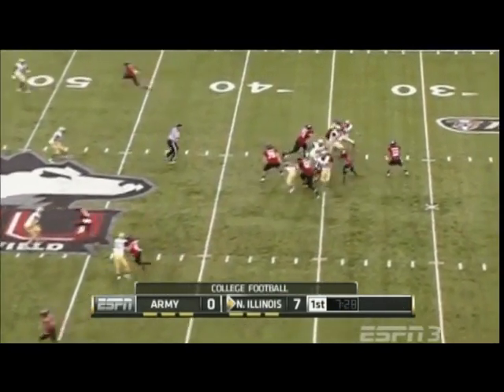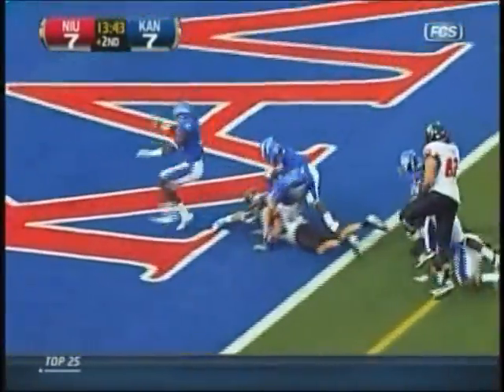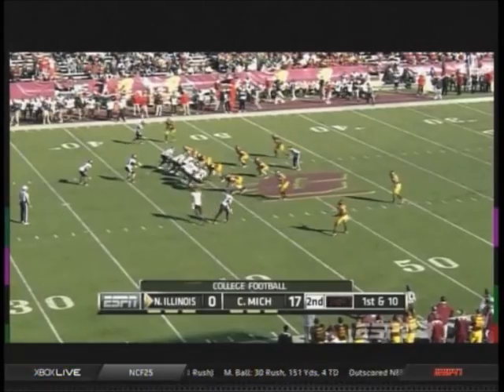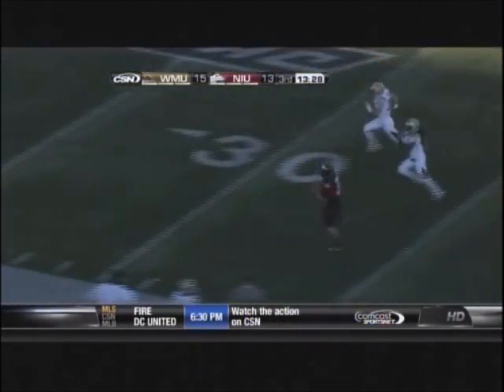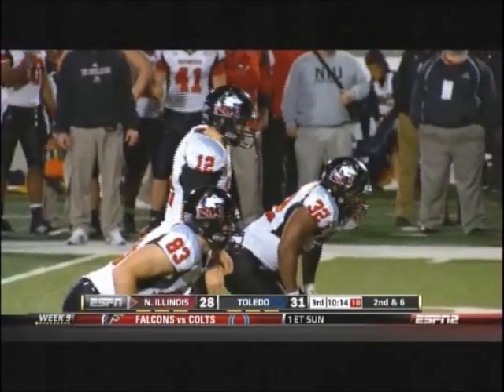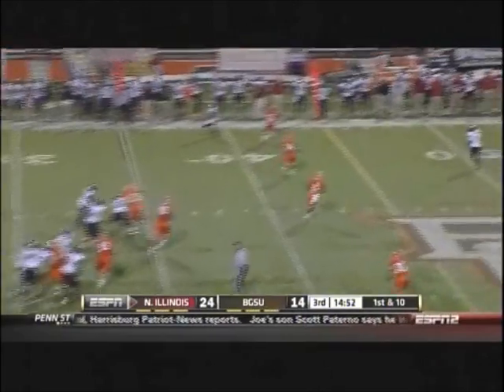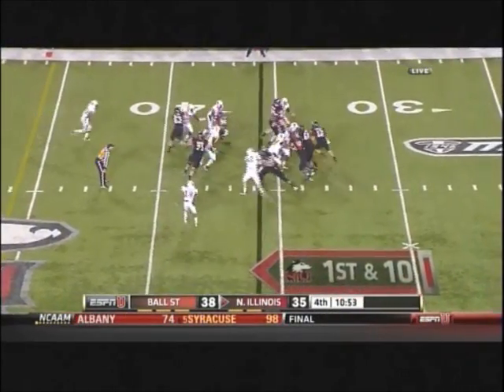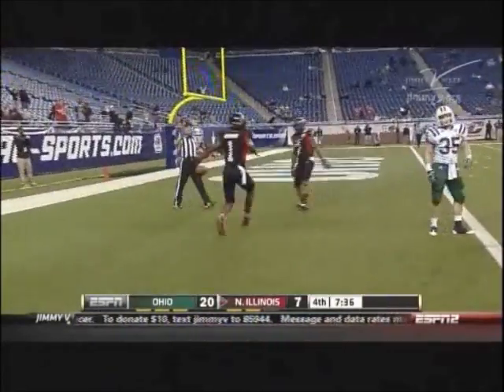Chandler Harnish: 2011 MAC MVP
Highlights from Northern Illinois QB Chandler Harnish's senior season.

Passing:
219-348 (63%), 2,942 yards, 26 TD, 5 INT.

Rushing:
185 carries, 1382 yards (7.5 YPC), 11 TD

School record holder for passing yards, completions, attempts, pass efficiency, TD passes, total offense, total TDs, and rushing yards by a QB.